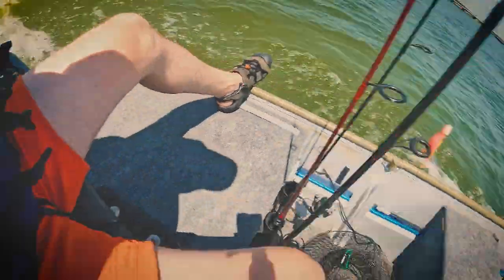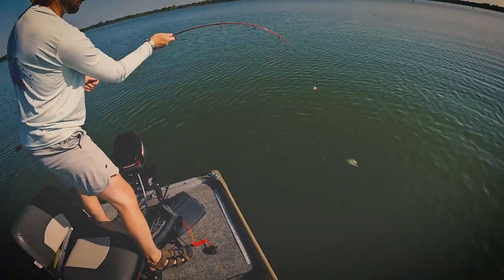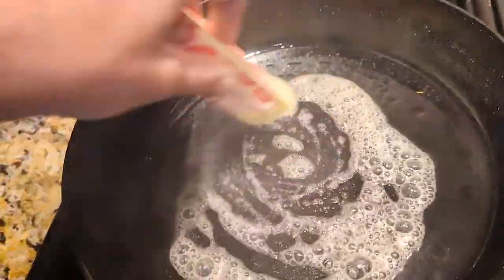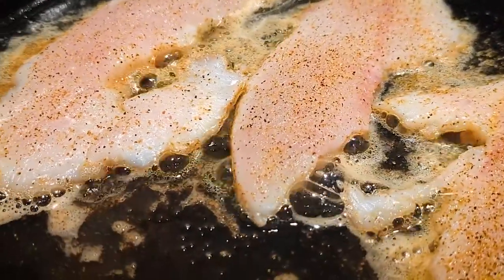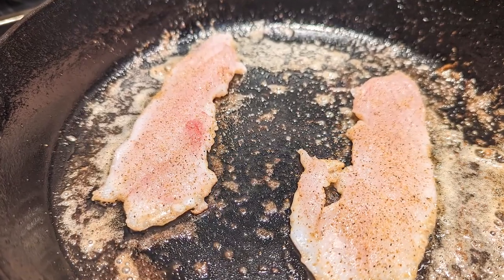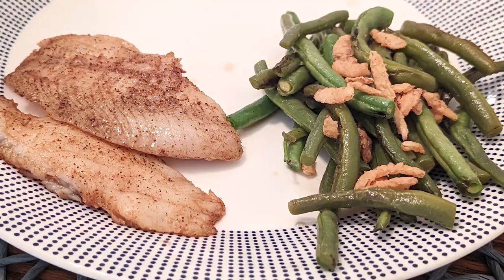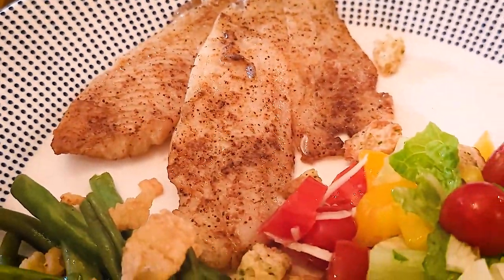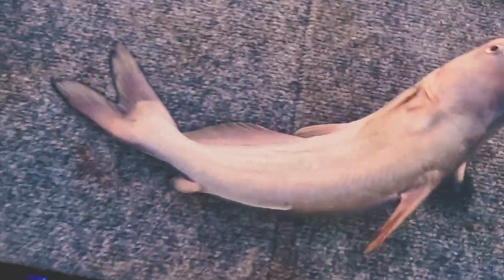Easy and Delicious Blackened Cappie!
Don't confuse "Blackening" with burned meat! Blackened fish is a delicious and very easy recipe for just about any fish fillets pulled from fresh or coastal waters. I prefer this method for light, flaky fish like crappie, flounder,  or red drum, but it can also be done with bass or catfish.  Hopefully you get to try this after your next fishing trip!